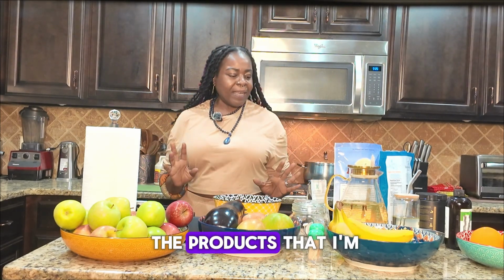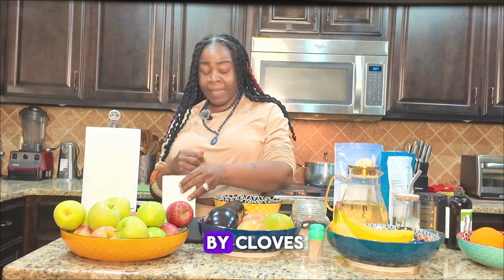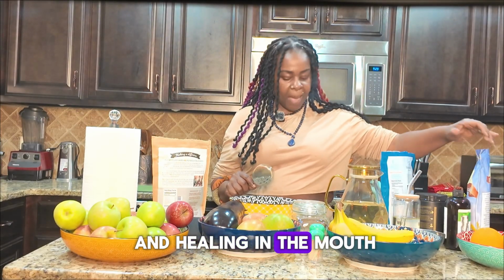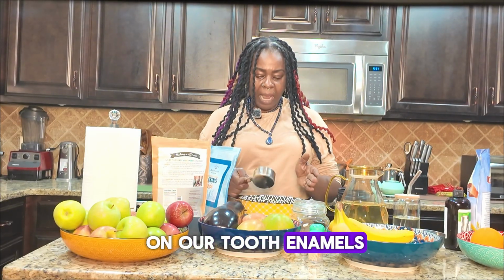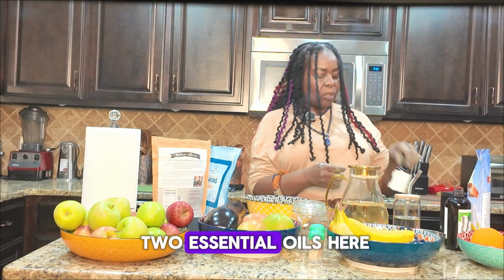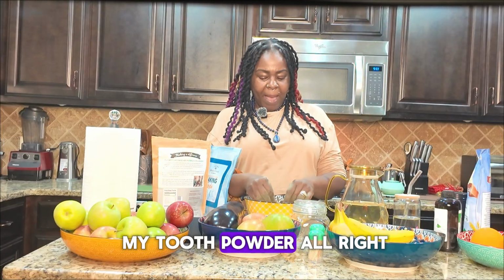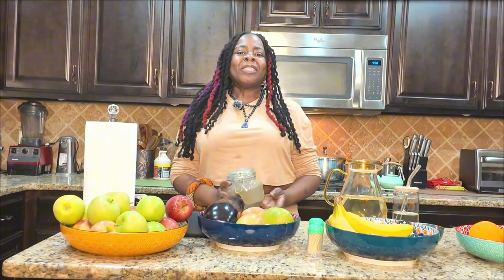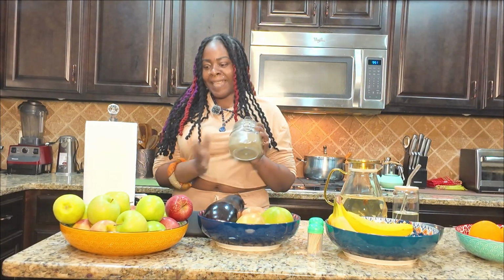✨ DIY Herbal Tooth Powder Recipe | Natural Oral Care for a Healthy Smile ✨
Beautiful soul 🌸
In this video, I’m sharing my personal tooth powder recipe that I’ve been using to support my oral health naturally. This blend is simple, effective, and filled with ancient wisdom for holistic healing.

🌿 Recipe:
• Equal parts Neem powder, Myrrh powder, White Willow Bark powder, and Aluminum-Free Baking Soda (can be swapped for Activated Charcoal).
• Optional: A few drops of Clove and Peppermint essential oils for freshness & taste.
✨ I used ½ cup each in my demo, but you can create any amount using equal parts.

🌸 Why these ingredients?
• Neem powder: A powerful antibacterial herb used in Ayurvedic medicine to fight plaque, prevent cavities, and freshen breath.
• Myrrh powder: Soothes gums, reduces inflammation, and promotes healing.
• White willow bark powder: Known as “nature’s aspirin,” it eases gum pain, reduces swelling, and supports overall oral comfort.
• Aluminum-free baking soda: Naturally whitens teeth, balances oral pH, and helps prevent tooth decay.
• Activated charcoal (optional): Gently polishes, whitens, and detoxifies.
• Clove oil: Relieves toothaches, strengthens gums, and fights bacteria.
• Peppermint oil: Adds a refreshing flavor while supporting fresh breath and antimicrobial action.

This DIY herbal tooth powder is fluoride-free, toxin-free, and handcrafted with pure plant medicine, infused with magic and healing love 🌿✨ Your smile will thank you!

💫 Try it out and let me know how it works for you in the comments below.